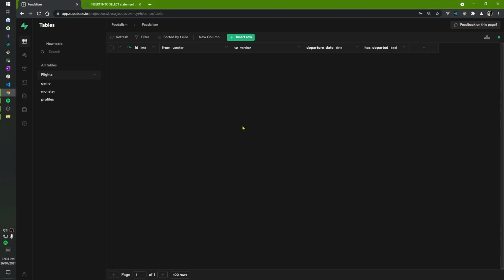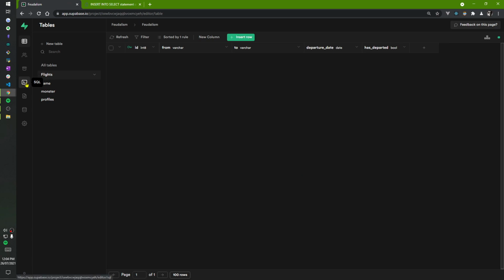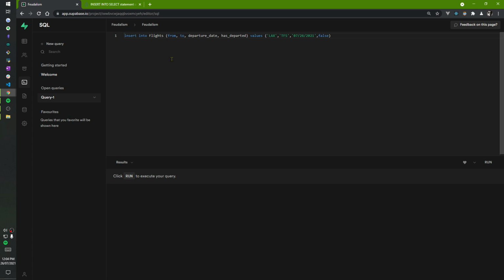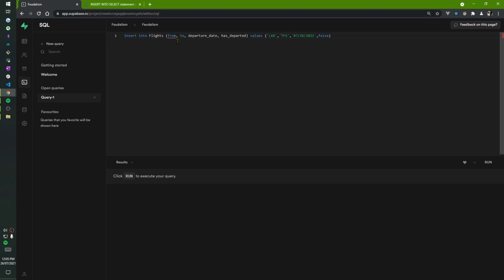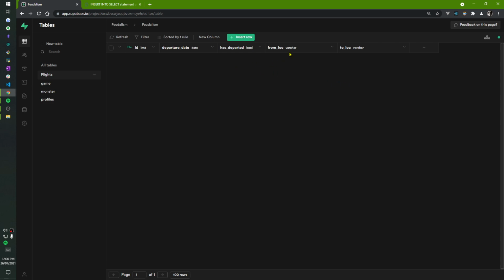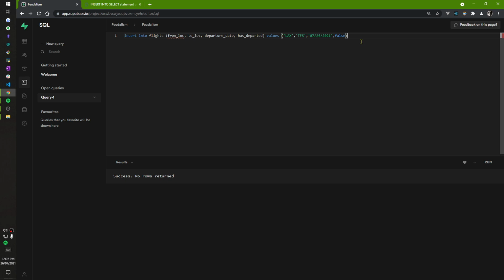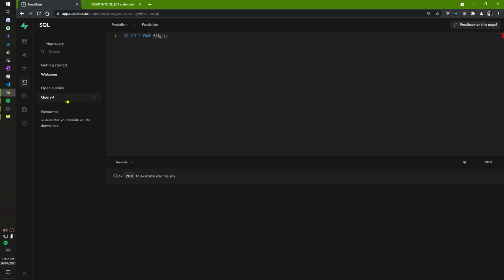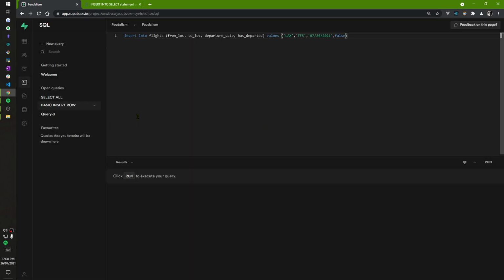inserting rows in supabase